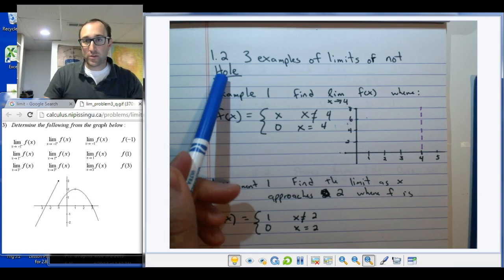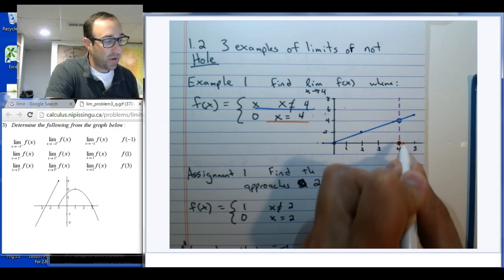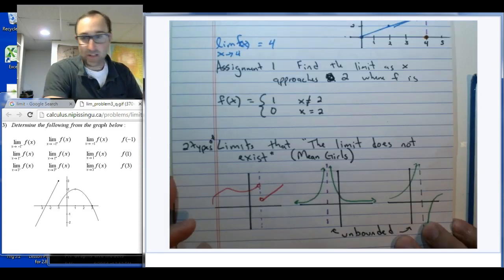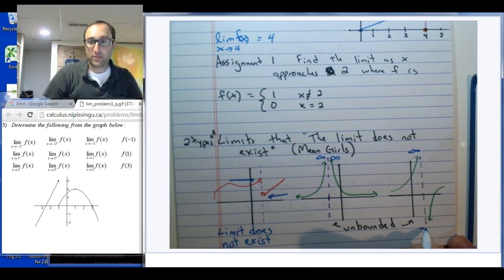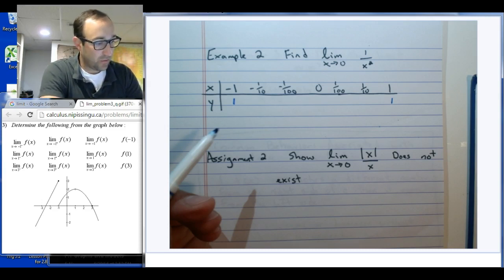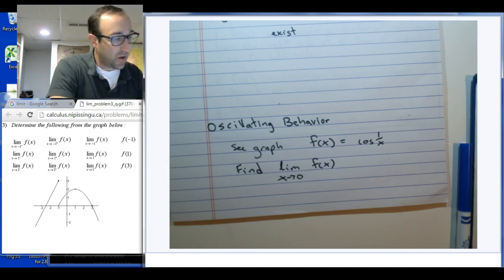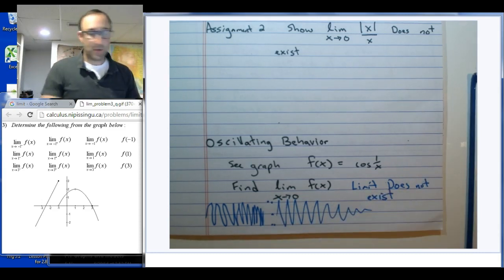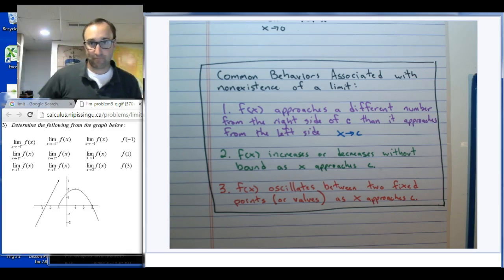1.2 Examples of nonexistance of limits